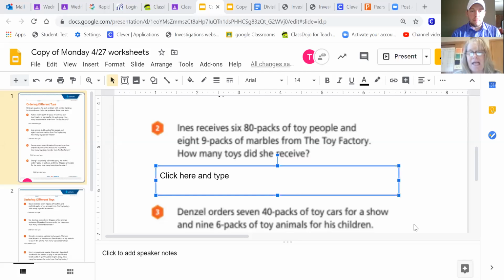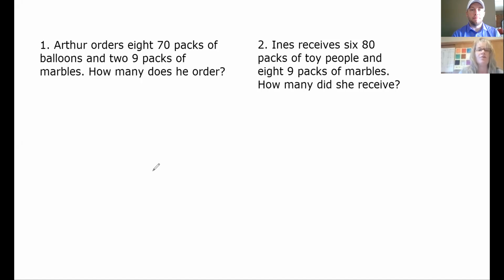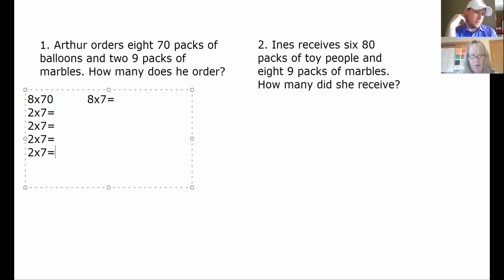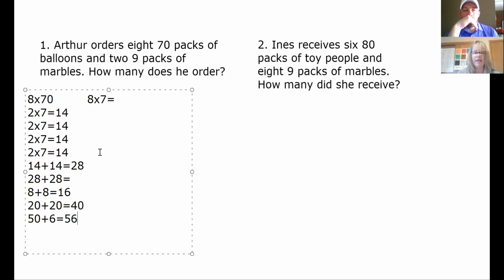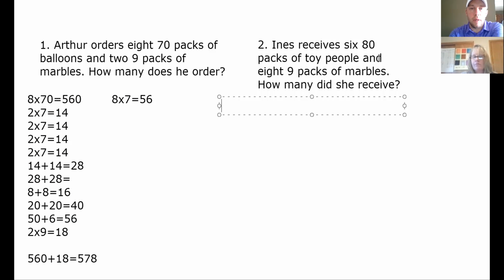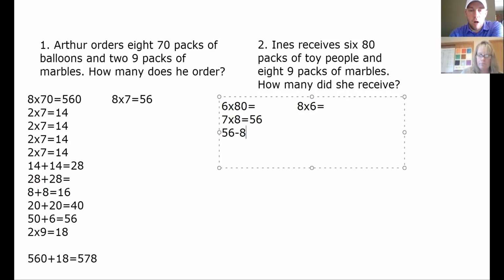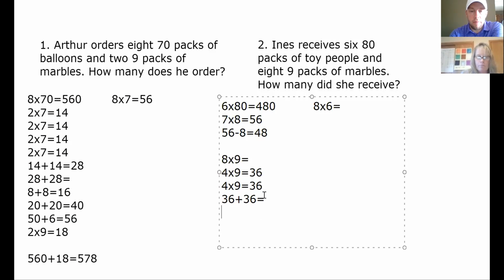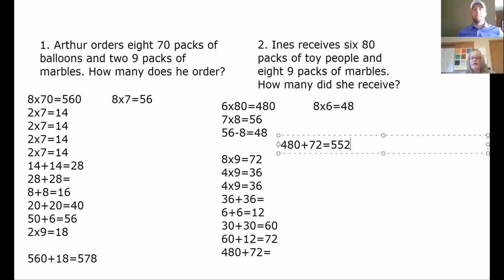Multistep Multiplication Review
Watch this video as Mrs. Campbell and Mr. Waage do example problems from this lesson.